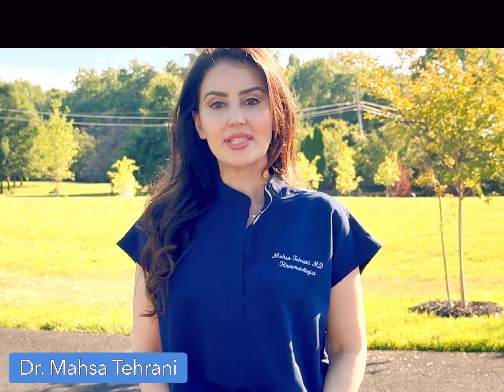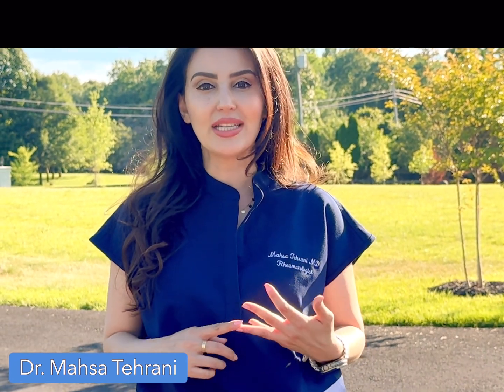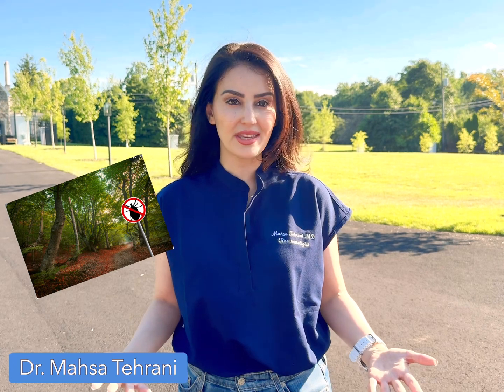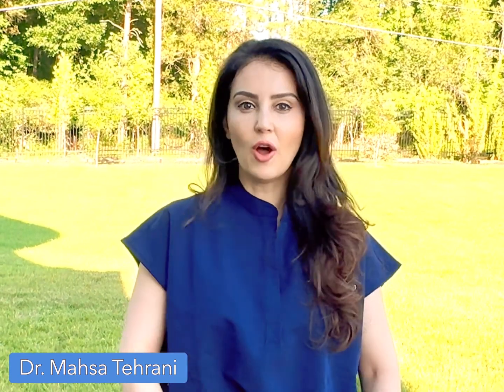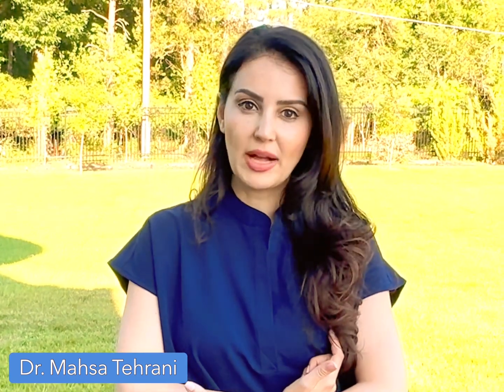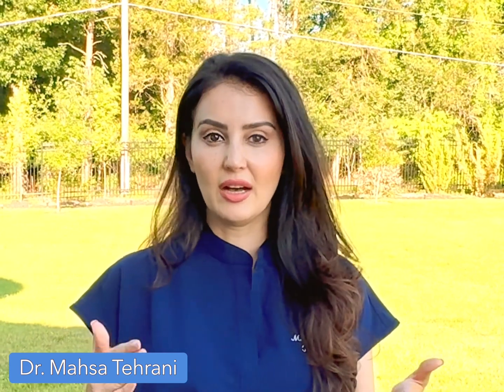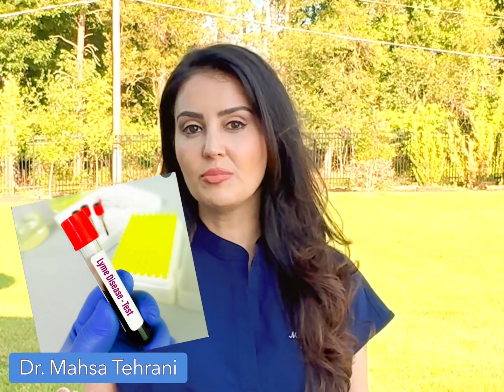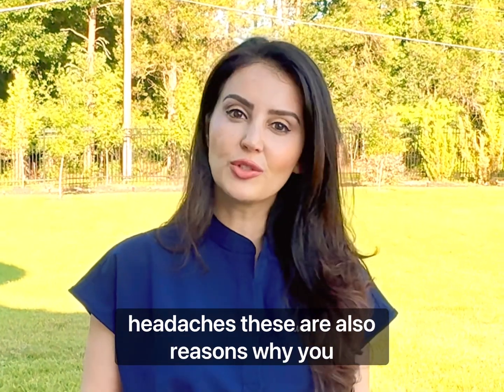How YOU can avoid getting LYME disease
Lyme disease rates go up high during the warmer months in certain parts of the USA. There are very effective ways to prevent contracting this infection and I will share the CDC guidelines and strategies with you.